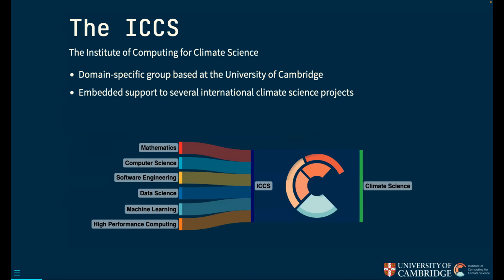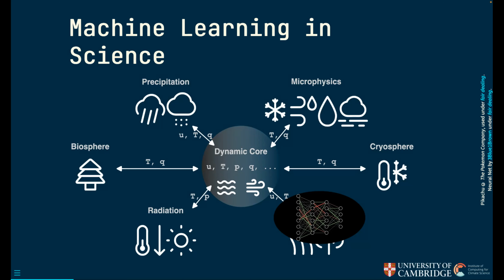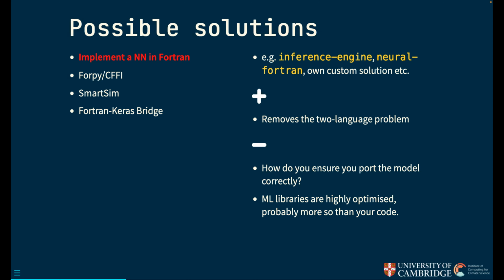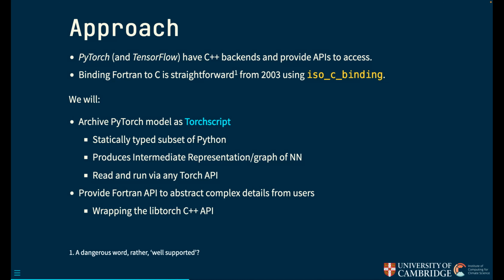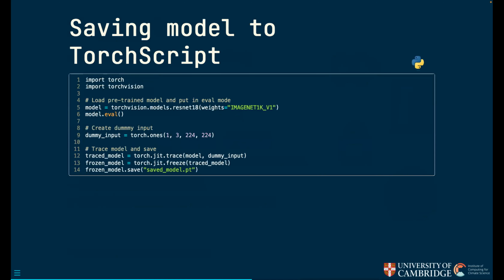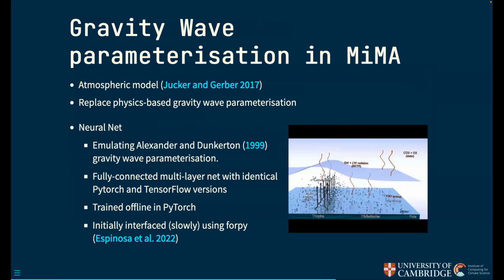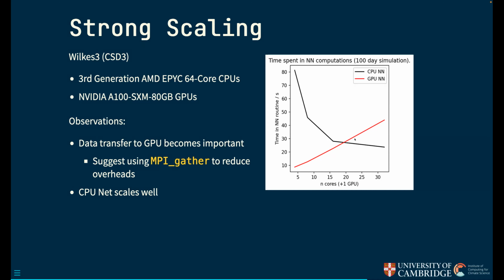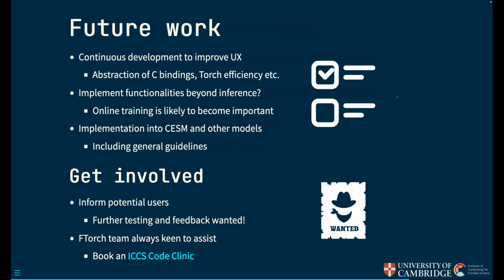FTorch_JackA_Cambridge_202311